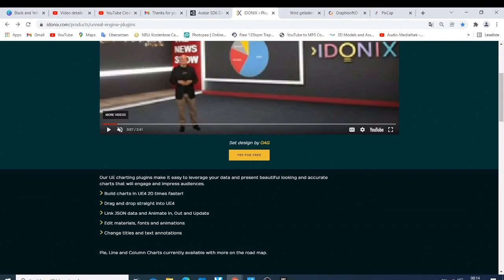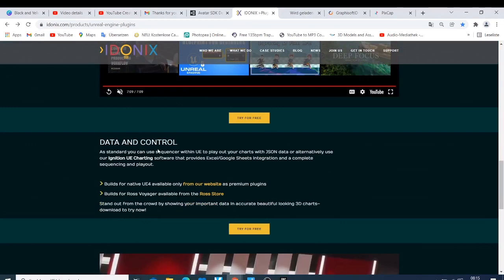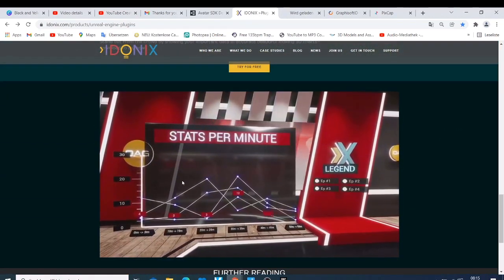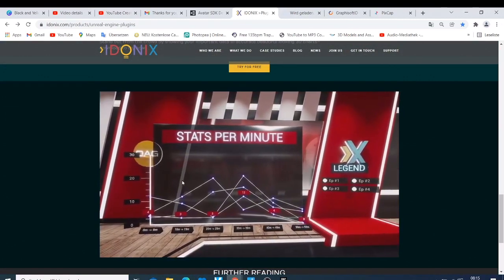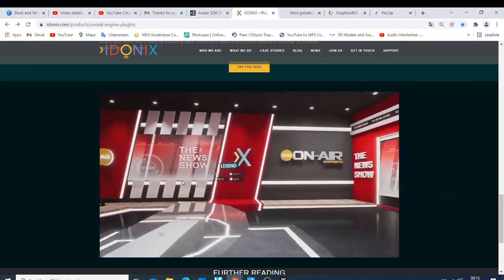Idonix- Free Unreal Engine charting plugins for Virtual Production